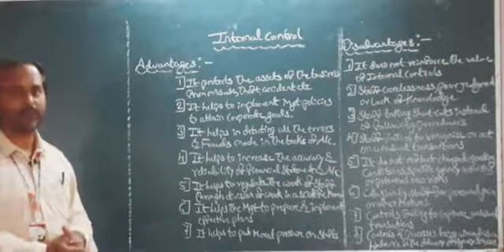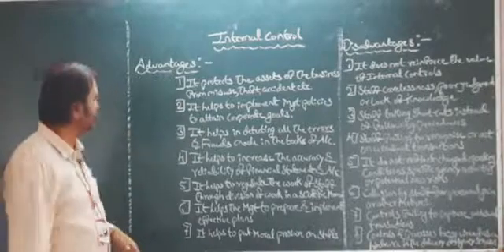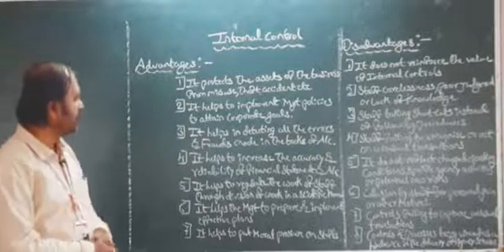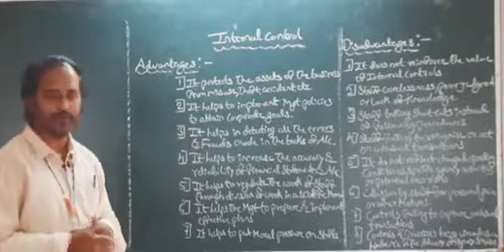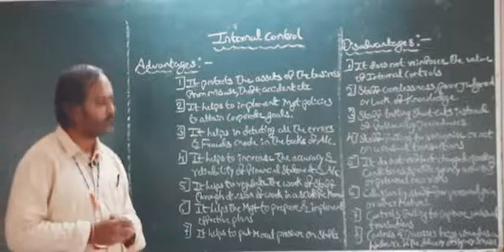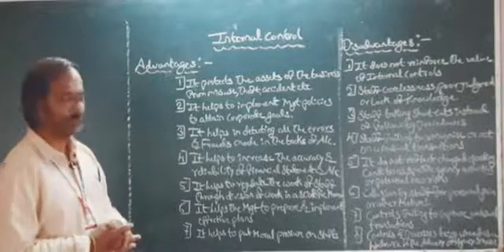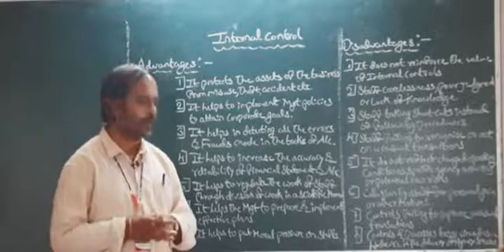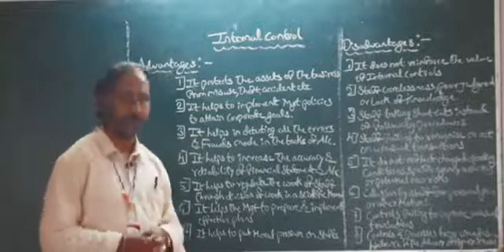B Com VI Sem Internal Control part 3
By Sagar G Bhosale